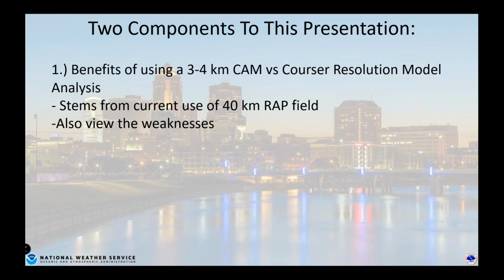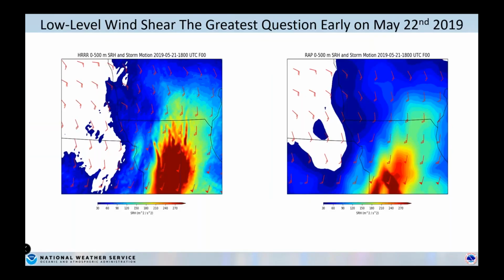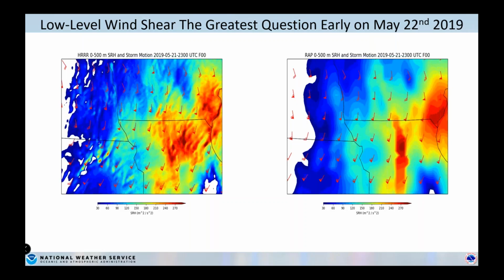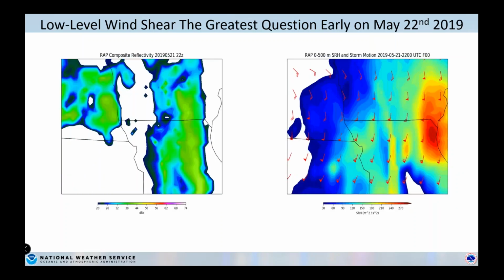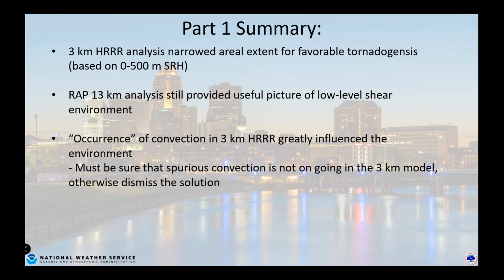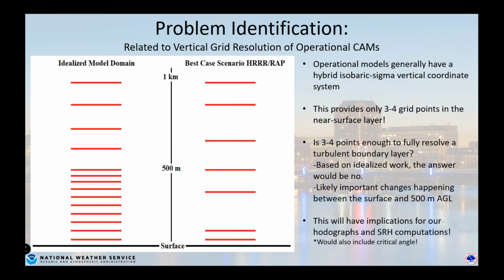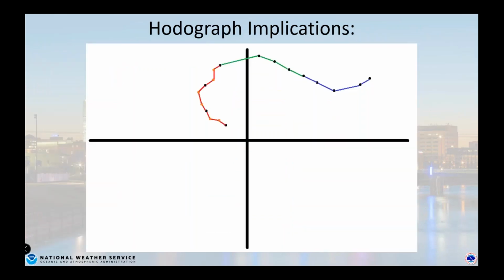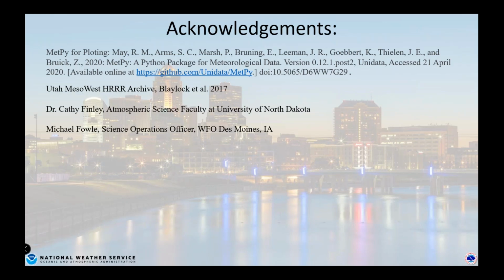Operational CAMs in Mesoanalysis: Are we capturing near-surface vorticity well enough?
This presentation by Alex Krull (WFO Des Moines) was provided as part of Central Region's Guest Speaker Series in April of 2020. In the presentation he explores the capability of Convective-Allowing Models to produce near-surface vorticity.